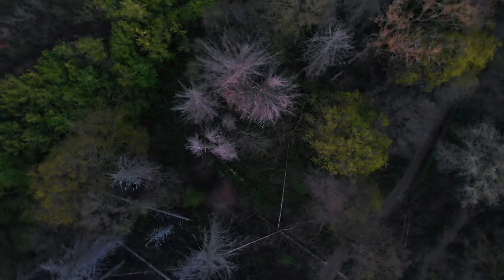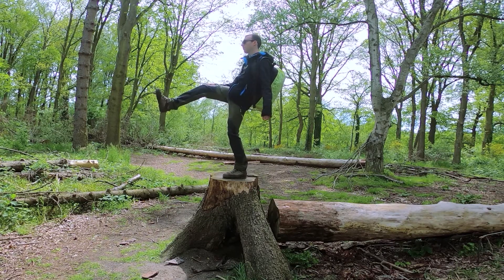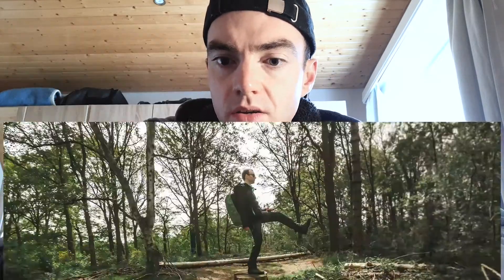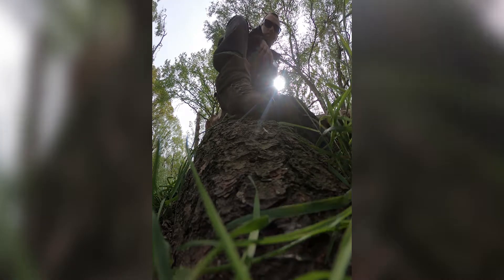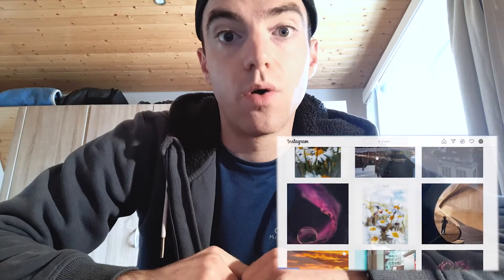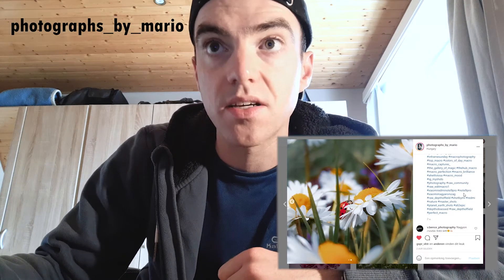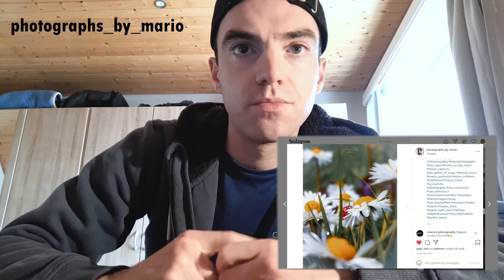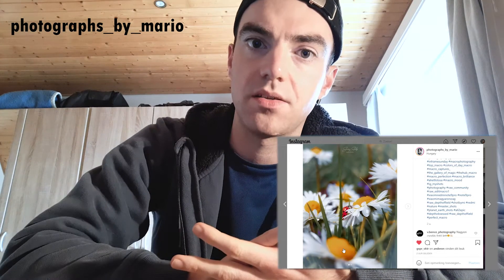3 creative GoPro self-portrait ideas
Want to take creative self-portraits? Do you only have a GoPro available? Well what are you waiting for? With this little action camera, you can take some creative shots. All you need to do is go out and think a little bit out-of-the-box!

Gearlist:
Phone:                      Motorola One action
Lens:                         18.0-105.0 mm f/3.5-5.6, AF-S DX VR Zoom-Nikkor 18-105mm f/3.5-5.6G ED
Daily camera Bag:   PGYTECH Onemo backpack
Small camera Bag:  Lowepro Adventura SH 140 II Black
Spare battery:          Jupio EN-EL14
Memory Cards:        Sandisk SDHC Extreme 32GB 90MB/s
                                   Sandisk SDHC Ultra 32GB 80MB/s
                                   SanDisk microSD Extreme 64 GB
External harddrive:  Seagate Backup Plus Portable 4 TB
Action Camera:        GoPro Hero 7 Black
Accessories:             Neewer GoPro Accessoires Kit

Thanks a lot for your understanding.

Chapters:
0:00 Introduction
1:17 B-roll
1:59 Location 1: 2 compositions and some advice
5:25 Location 2: 1 creative composition
8:00 InframeSunday
10:38 Conclusion
11:10 Blooper